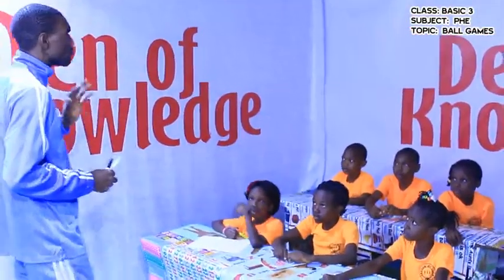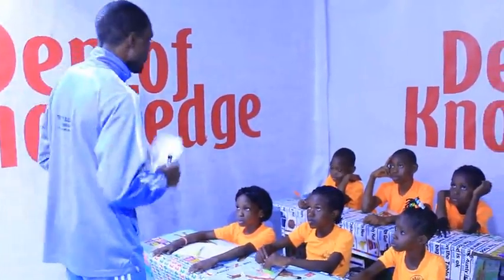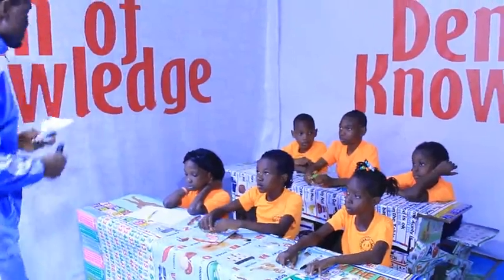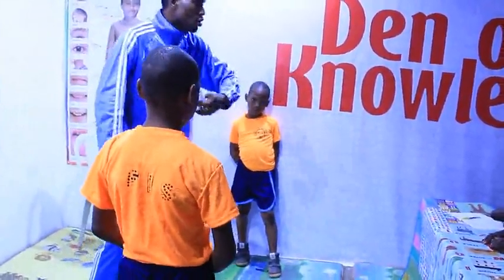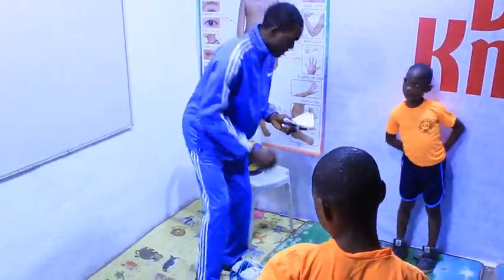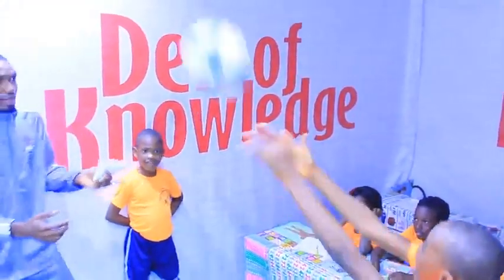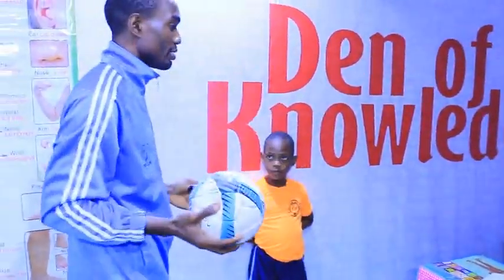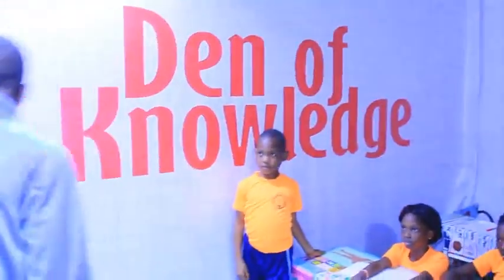Basic 3 – Physical and Health Education (Topic - BALL GAMES)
This video serves as a home tutor to youngsters in Basic 3 class to understand Physical and Health Education. For further enquiries please visit our